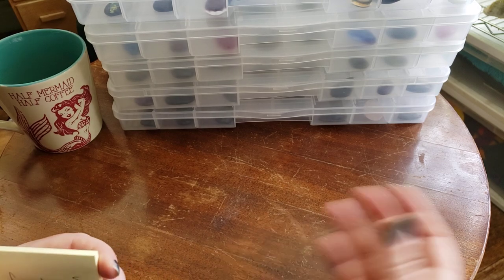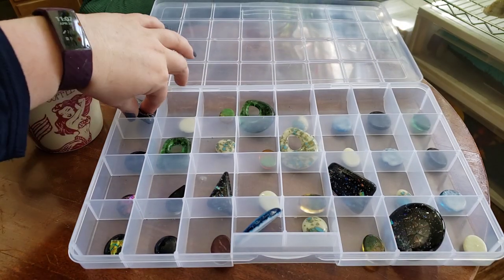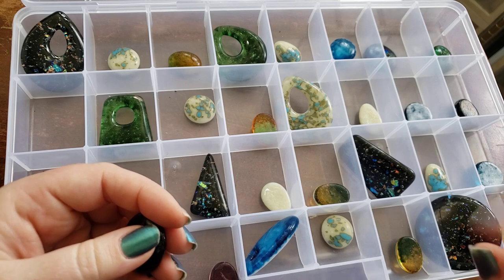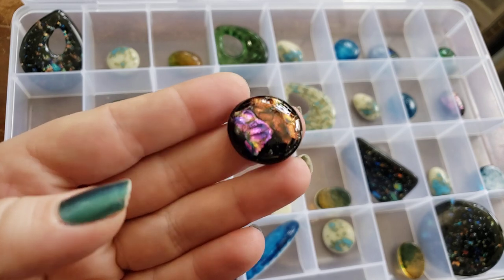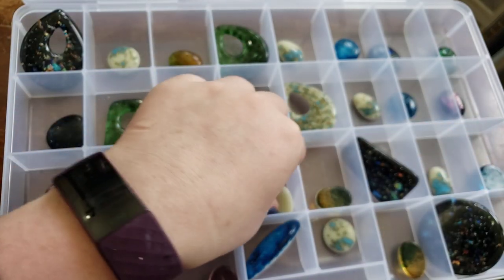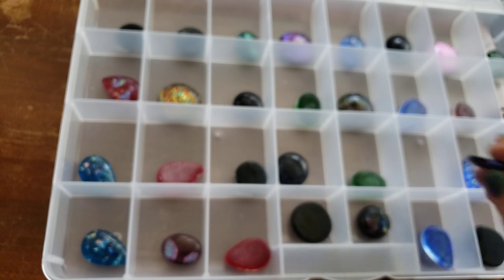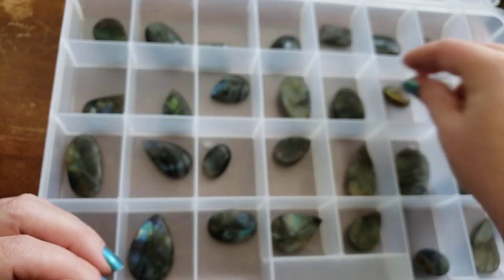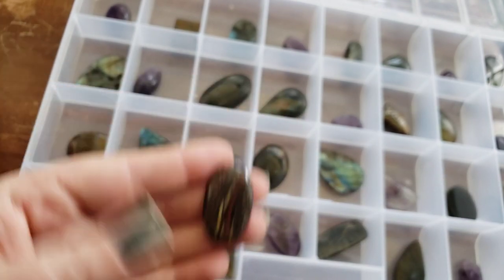Shop Update and Giveaway 4.26.21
Please consider joining our Craft Along Club to participate in our monthly craft crates, digital downloadable content, and behind the scenes updates!